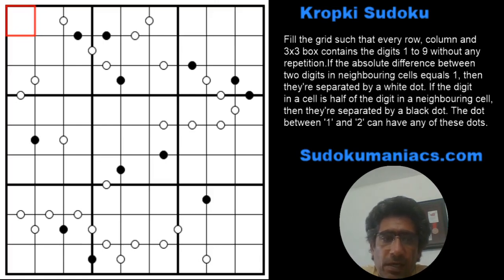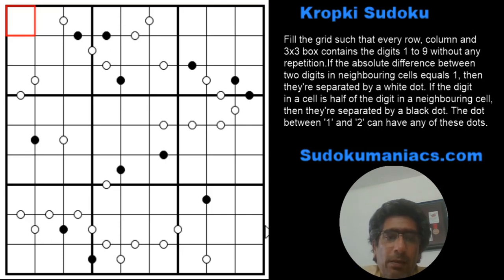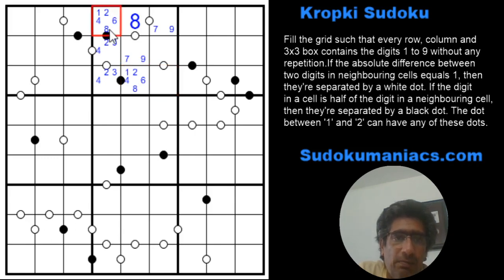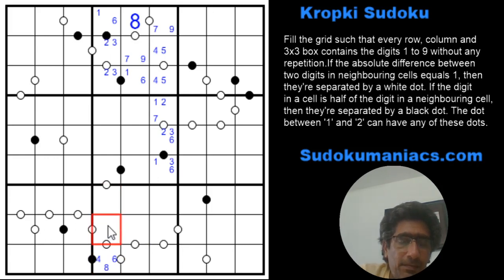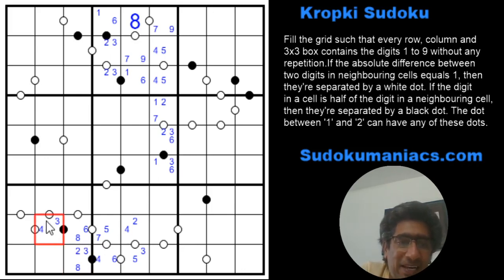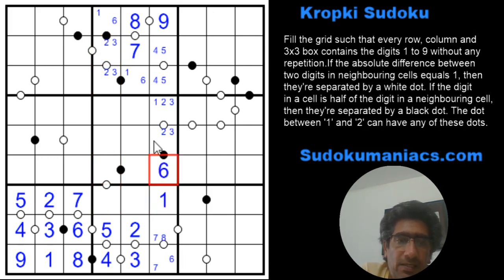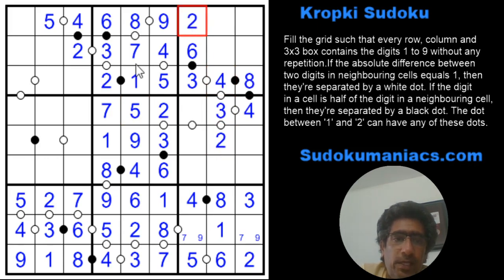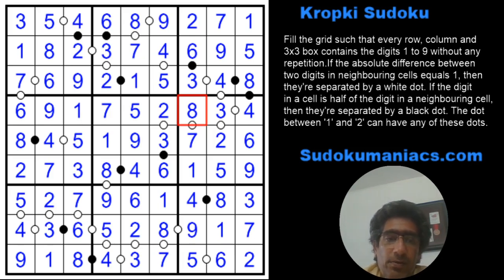How to solve a very tricky Kropki Sudoku.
Now I have moved into the role of a mentor where I teach sudoku to school children. We hope to spread the knowledge and awareness of sudoku and draw people to this amazing brain game.
This is a Kropki Sudoku that was hosted on our website on July 28th 2020.